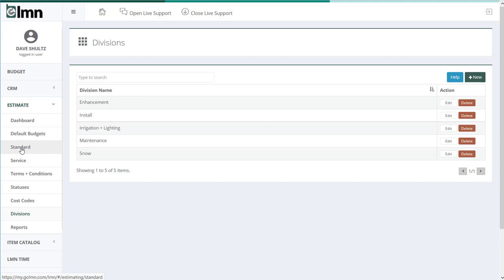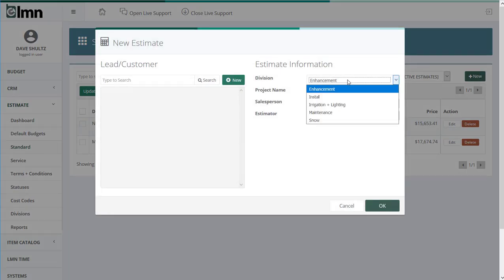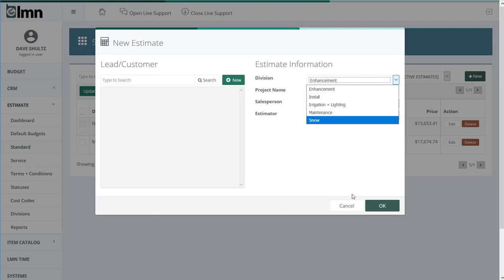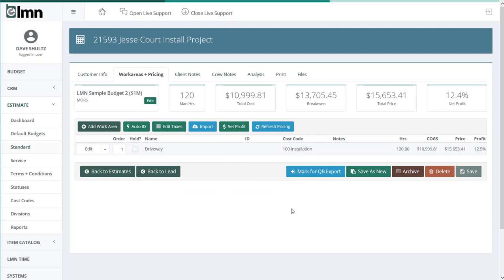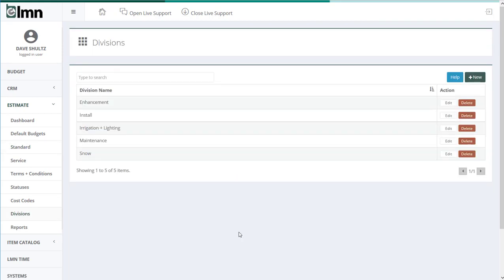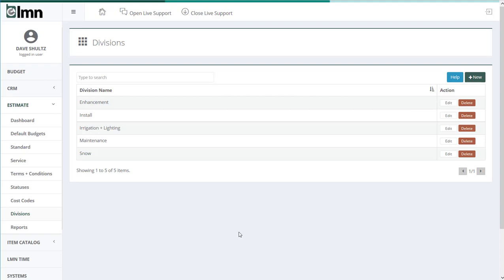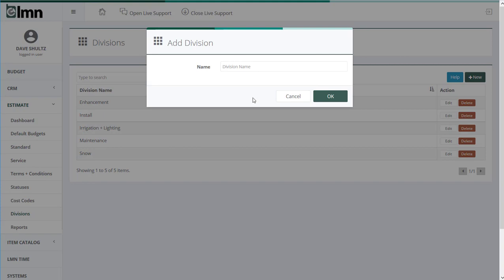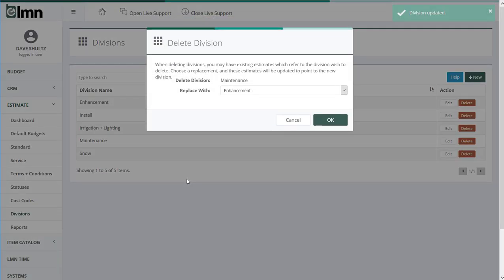LMN - Estimates - Divisions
Divisions are a very simple way of organizing your estimates by department or, division.  This video shows you how to set them up in LMN.

For more information on LMN's estimating and mobile timesheet apps for contractors,